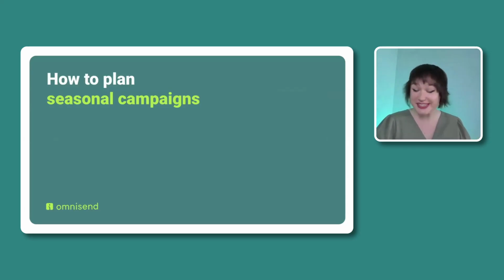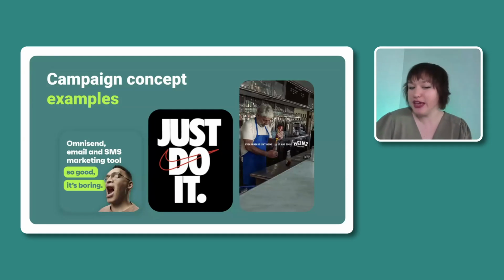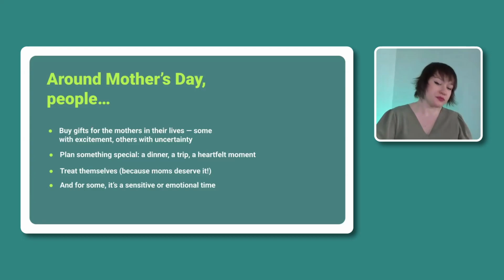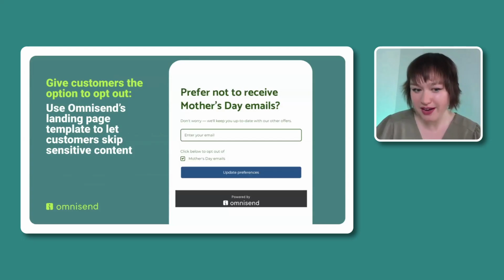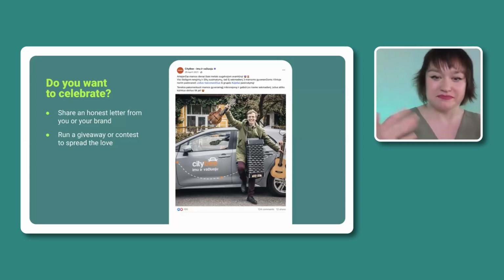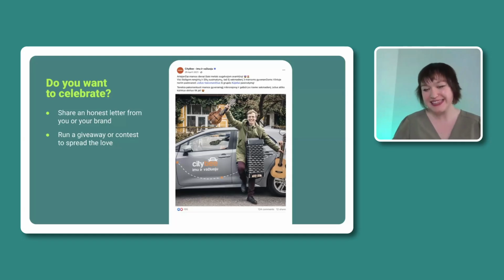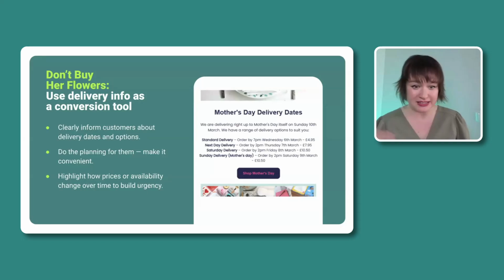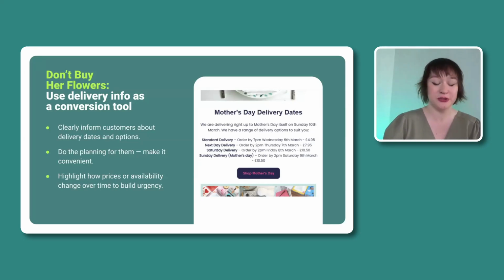Holiday Campaigns That ACTUALLY Work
Are your seasonal marketing campaigns falling flat? Don't panic - we've got you covered! In this webinar, Omnisend’s experts share real-world ideas to save your seasonal marketing.

What you'll learn:
✅ How to plan last-minute seasonal campaigns without the stress
✅ Smart ways to boost holiday sales without sounding pushy
✅ Tips for customer-first messaging that actually builds loyalty

Watch now and get your email campaigns back on track!

✅ START FREE with Omnisend
Check our features.

📒 CHECK THESE OUT
⚡️ 170+ best Mother’s Day subject line ideas

🕗 TIMESTAMP
00:00 Intro
03:37 Why Seasonal Campaigns Still Work
05:47 How to Plan Seasonal Campaigns
06:52 Building a Strong Campaign Concept
10:07 Putting Customers First Wins
11:56 Mother’s Day Campaign Workshop
23:41 What to Do with Random Ideas
29:48 Free Tools You Can Use
30:37 Q&A
34:28 How to Avoid Copying When Looking for Inspiration